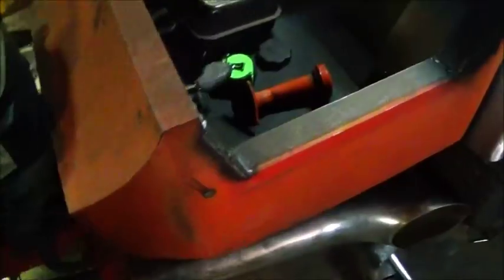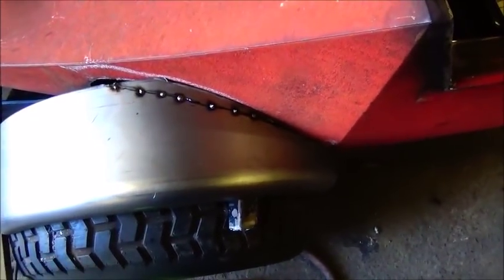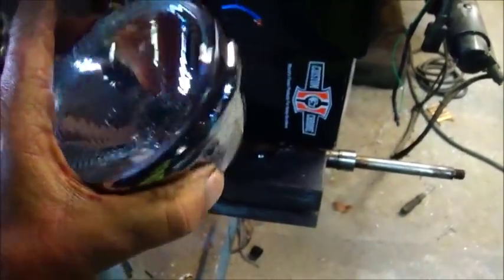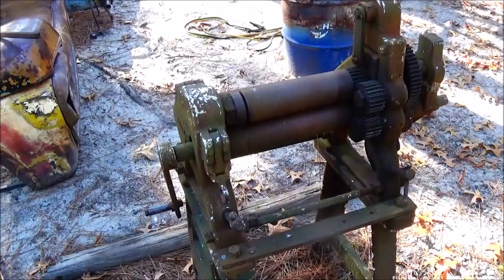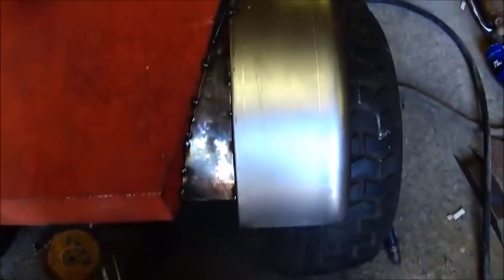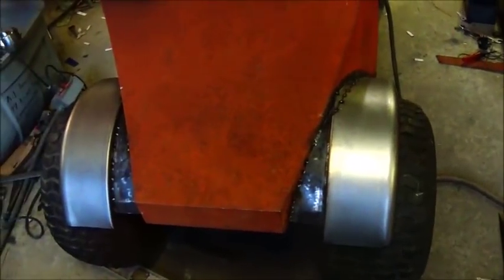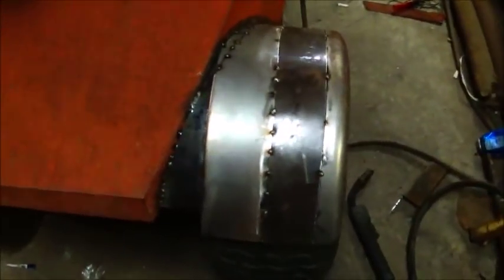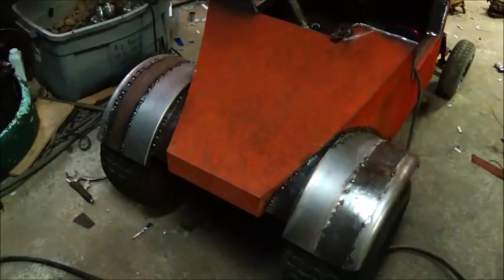Hot Rod Go-Cart 7